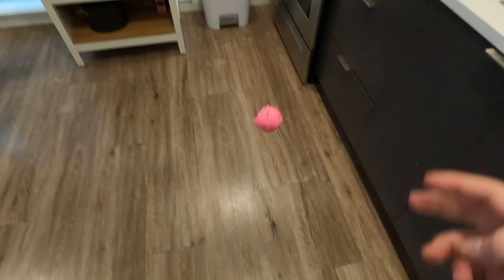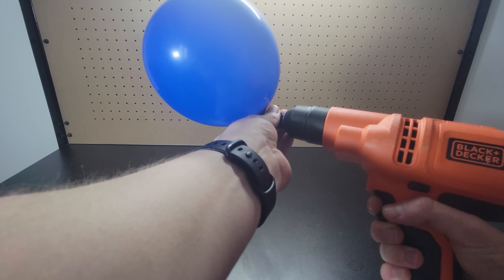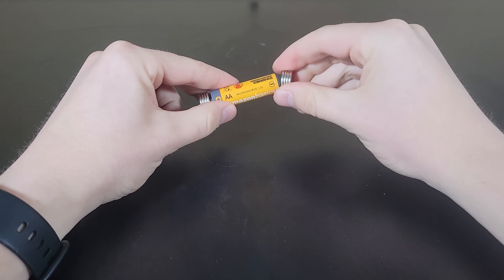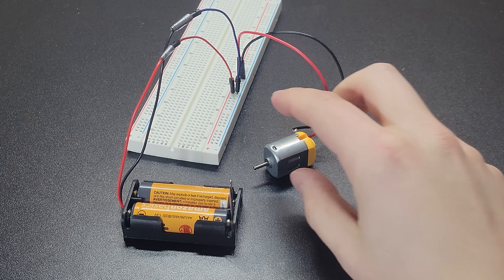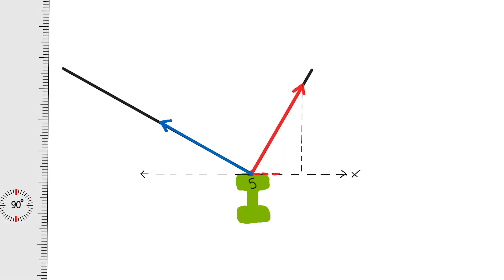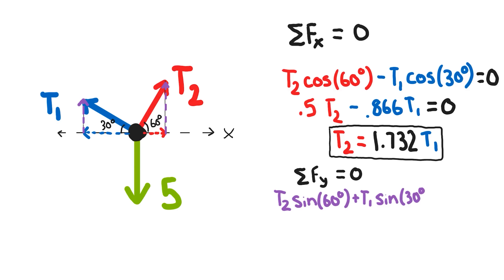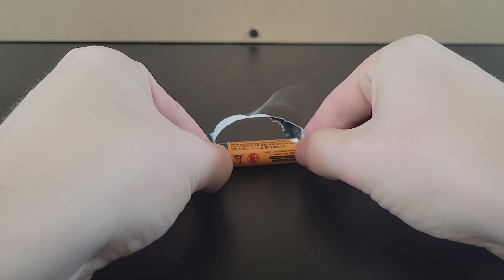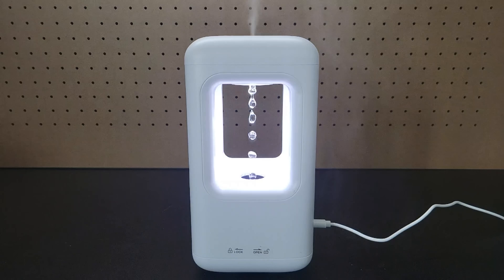2 Truths And A Lie, but with Science Experiments. (S2E4)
Here are links to two of the products used in this video:
Anti-gravity Humidifier
Plastic Holographic Piece
Just a heads up, the reviews for the humidifier are terrible, so I may have just gotten lucky with a good one.

Here’s a list of questions answered in today's video:
1. Does placing a battery with magnets into a copper coil cause the battery to move through the copper coil (via electromagnetism)?
2. Can you make a raisin lava lamp using raisins and sparkling water?
3. Can you fill up a balloon using a ball pump needle and a drill?
4. Can you balance a nearly empty can on its side?
5. Do strings of the same length (pinned from the same height) each carry half the weight of an object?
6. Can you use a small motor as a generator to light up an LED?
7. How does an anti-gravity Humidifier work?
8. Can a piece of plastic create a holographic image on a phone?
9. Can you make a fire with a gum wrapper and a AA battery?

Long-form